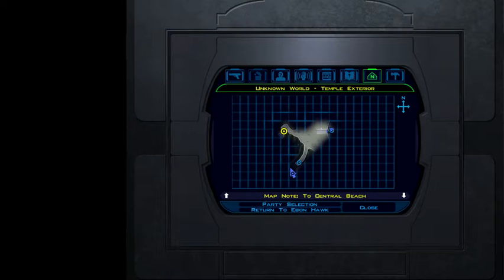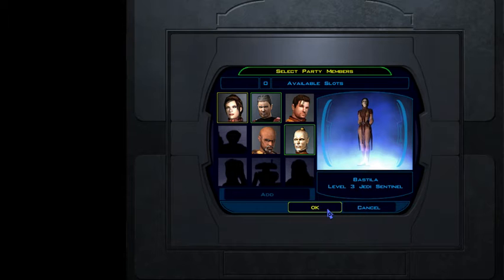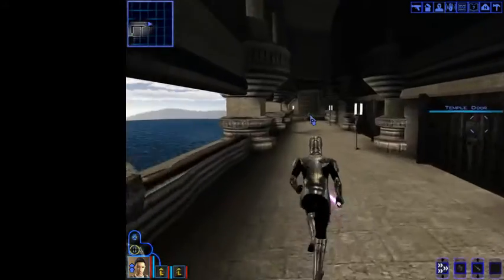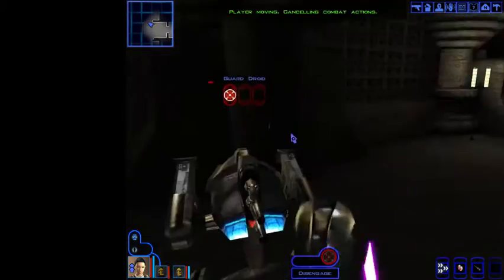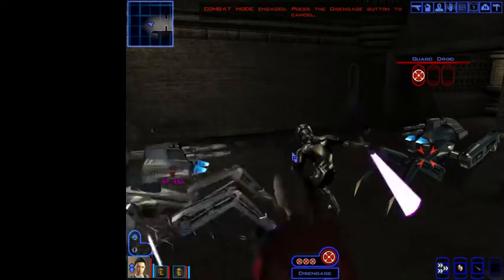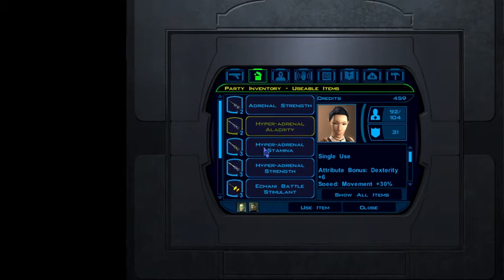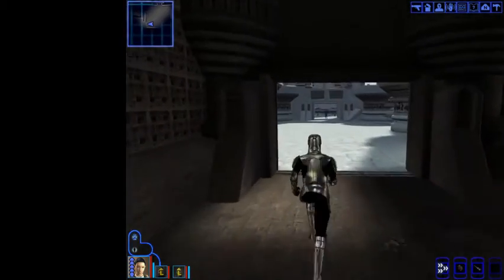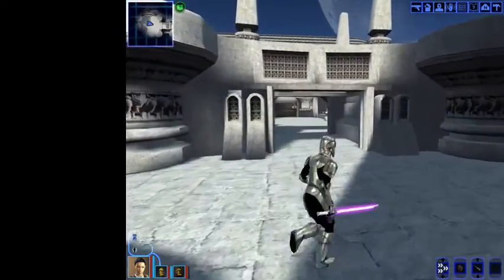Lehon Toot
If you have any questions about any part of the run please put them in the last video (Star Forge Toot).